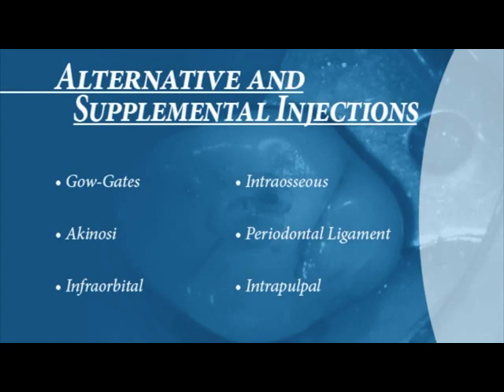Alternative and Supplemental Injections-3